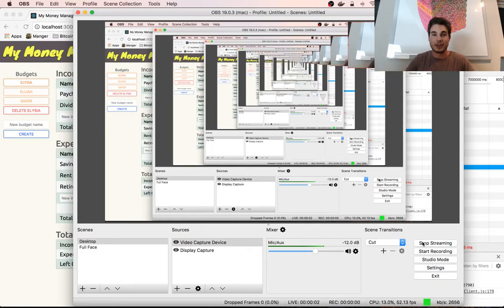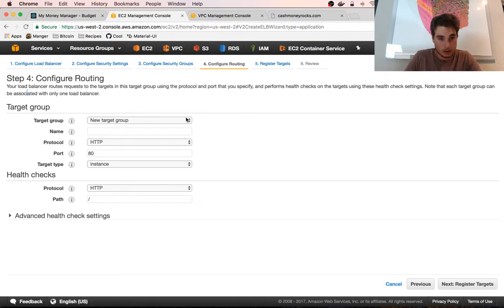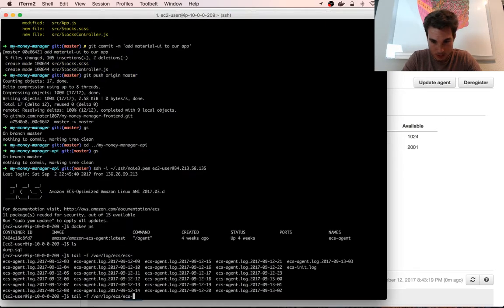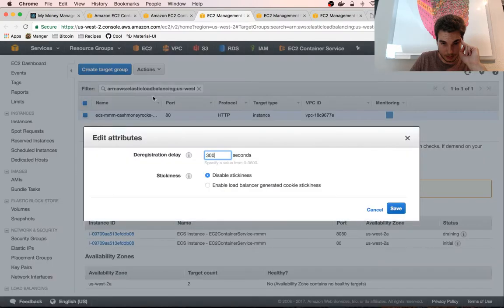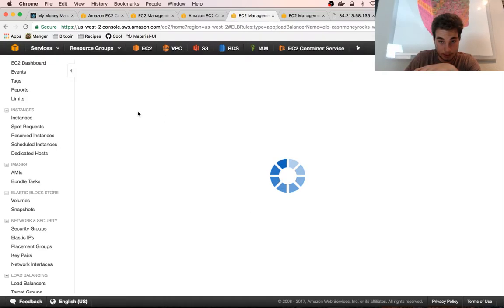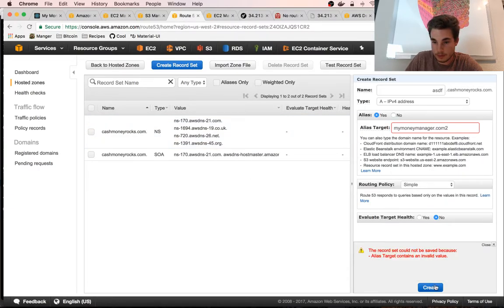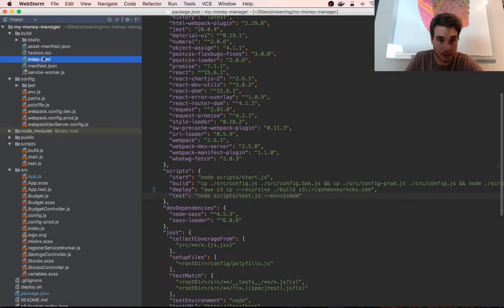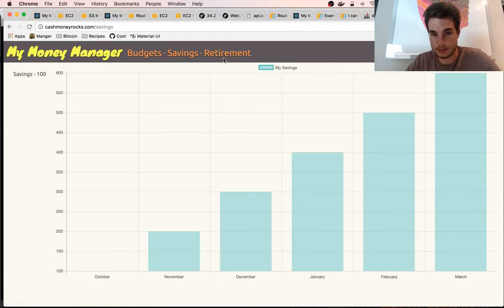(Finance App 17) AWS Route53 S3 DNS Setup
We're moving to CashMoneyRocks.com!

I've registered the domain name with Route53 in AWS. Let's figure out how to place our EC2 Container Service-hosted website at the new domain name.